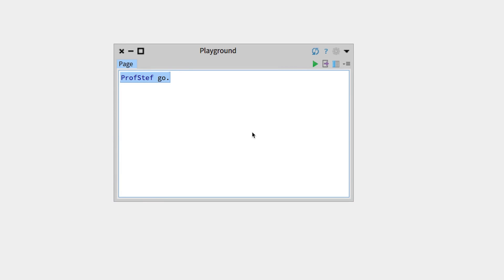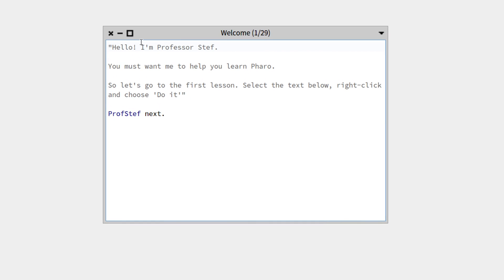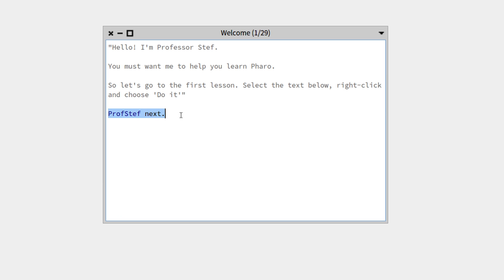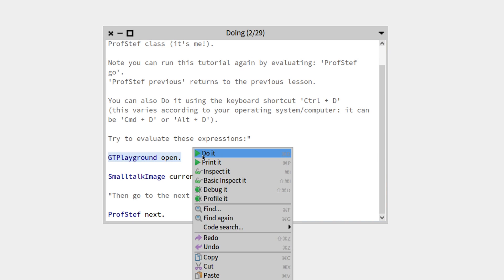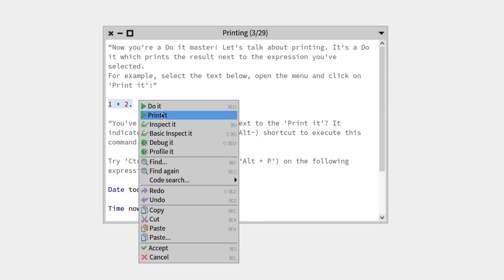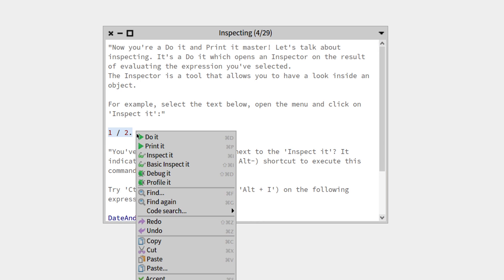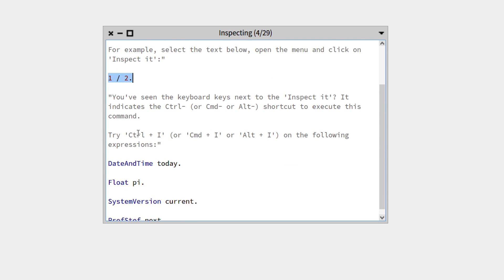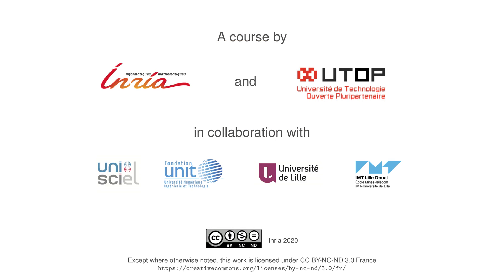🐥 Learn Pharo with Prof Stef [W1-Live B]